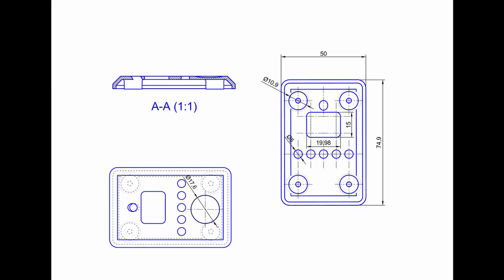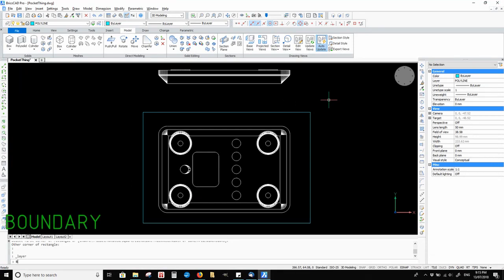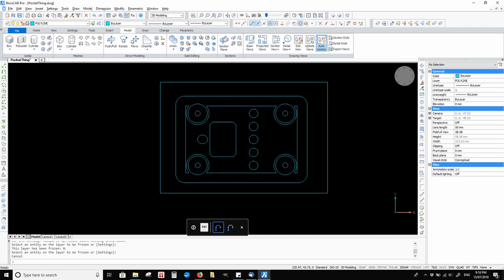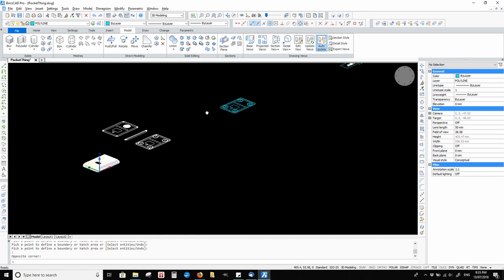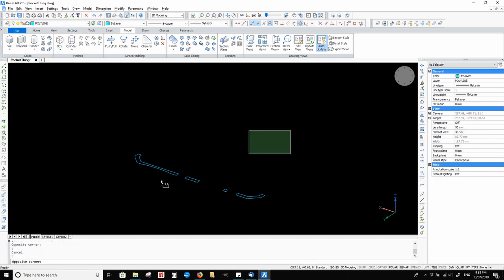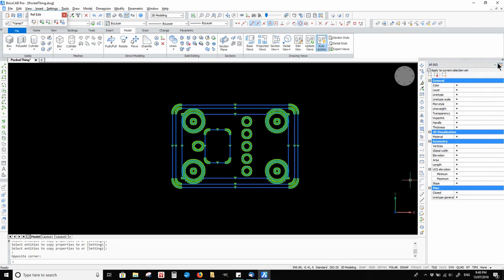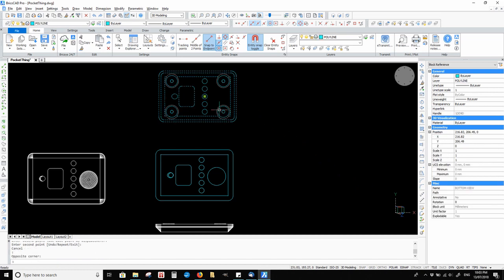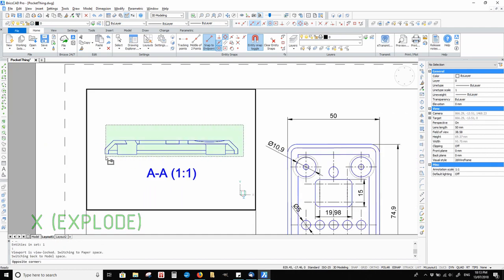Making a CAD Drawing from a 3D Mesh Model. Please leave a👍if it's useful to you, cheers😁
How to turn a 3D polyface mesh model into a useful drawing using Brics CAD. These methods could also be used in Auto CAD.
Most 3D software exports to meshes and not solids. This is how to create useable drawing from those meshes.

I hope you will find this helpful and if it is, please leave a👍and share.
Thankyou for supporting my channel, I really do appreciate it very much. T.C😁

Sunny Looks Good on You. by: Midnight North
Cliffsides. by: Dan Lebowitz
Winds of Spring. by: The 126ers